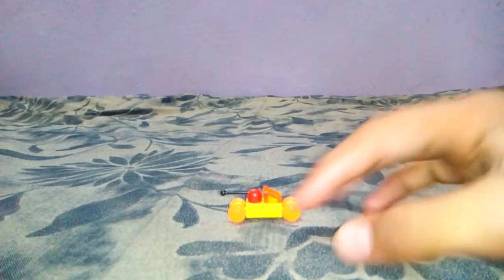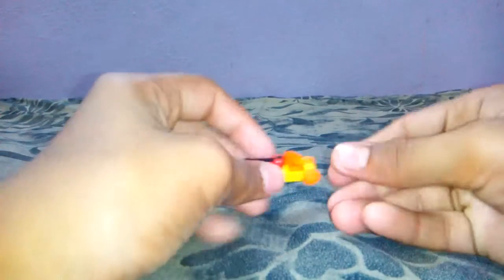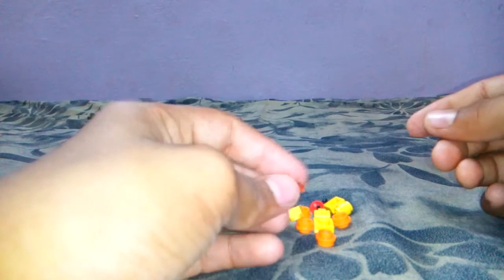How to make Lego car :4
Lego